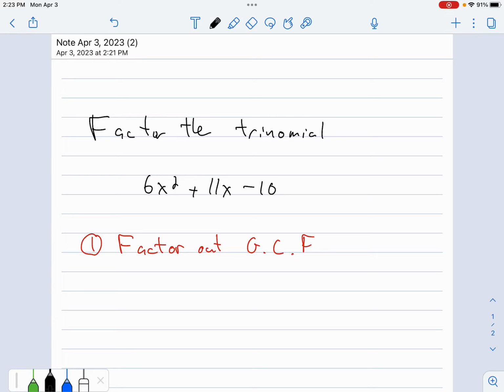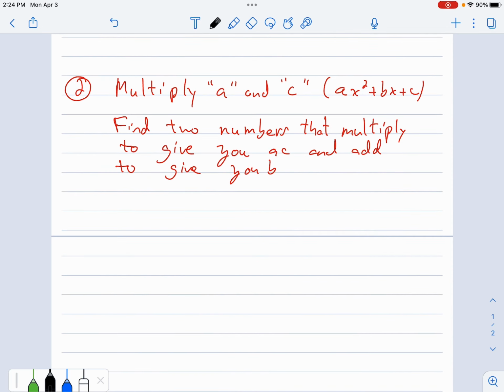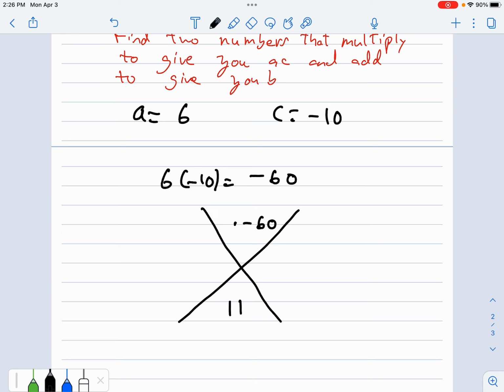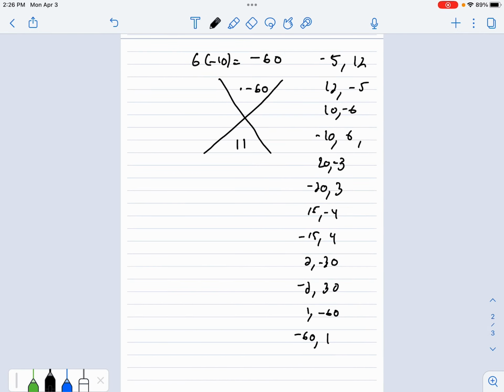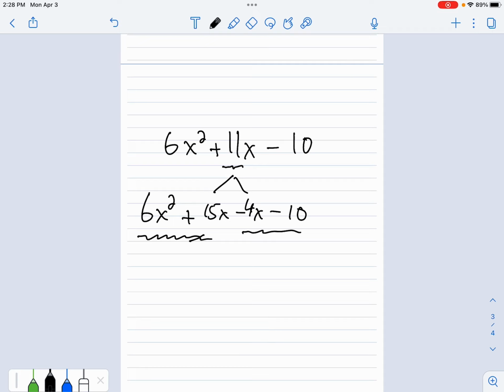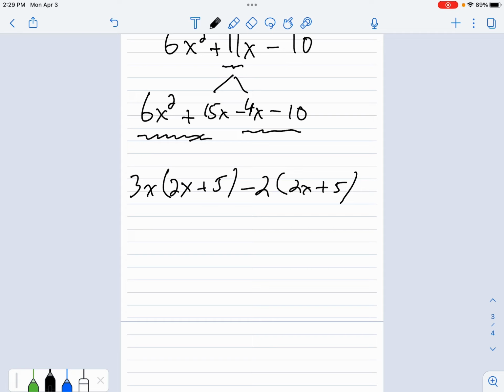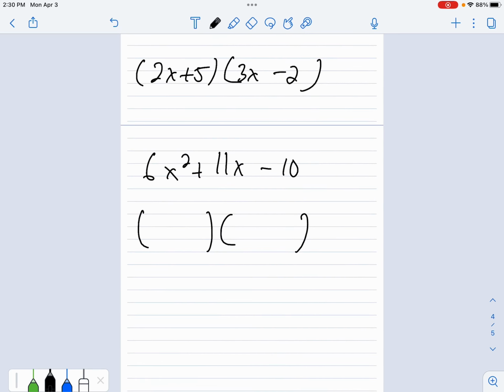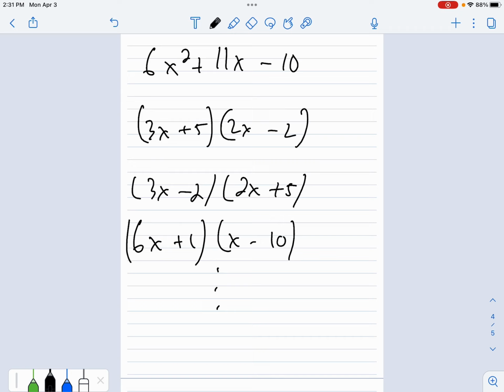Factoring a trinomial, part 2 (Algebra)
Factoring a quadratic trinomial with a leading coefficient not equal to one.